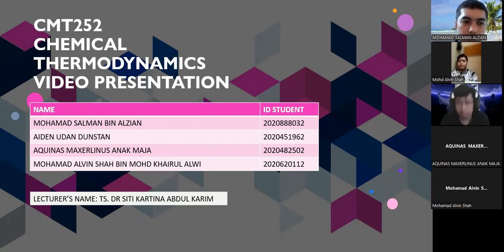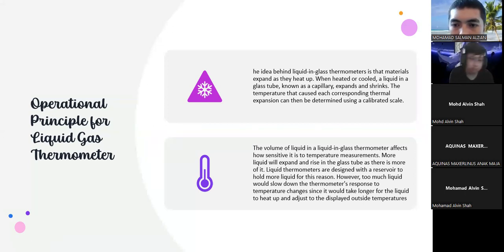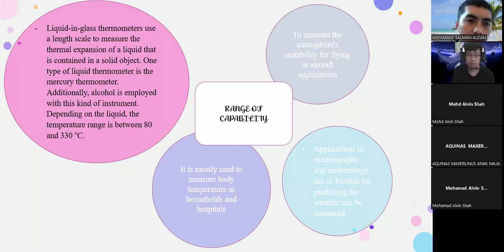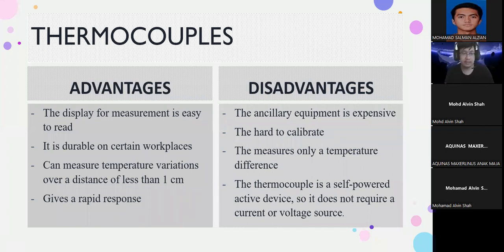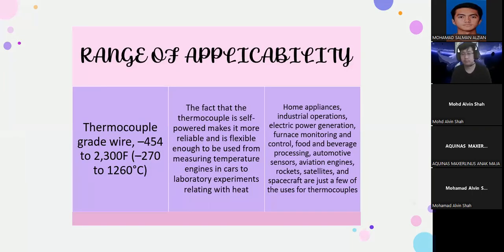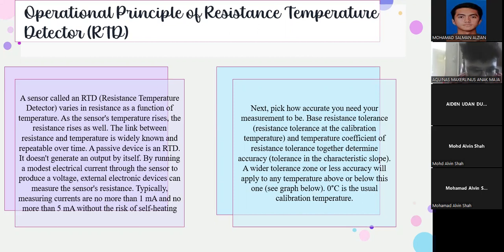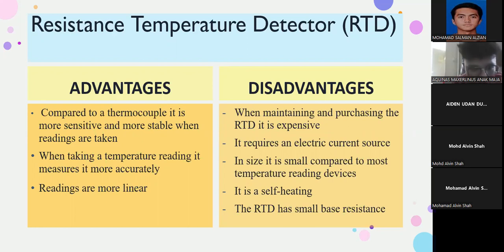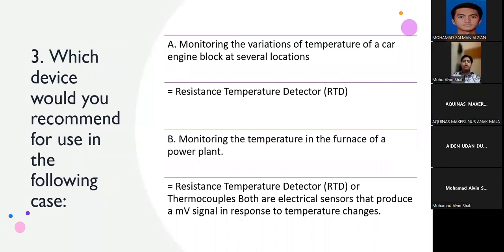CMT 252 ASSIGNMENT AND VIDEO PRESENTATION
Temperature  can determine the rate at which certain physical and chemical changes proceed, and whether some changes can occur at all.

In this video, we discuss 3 temperature measuring devices and briefly explain each of it. We also discuss which device is suitable for the following situation.